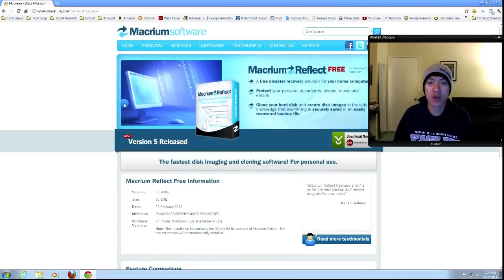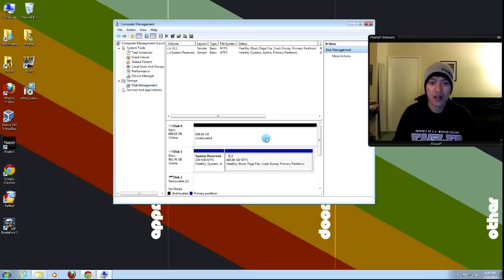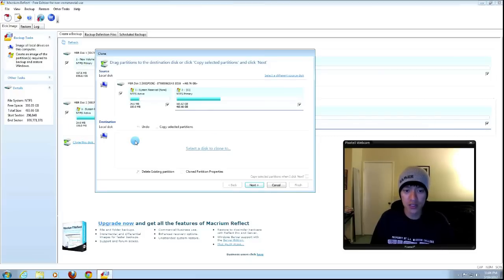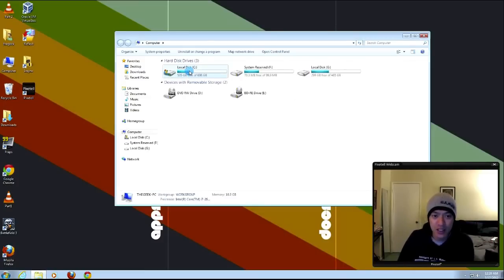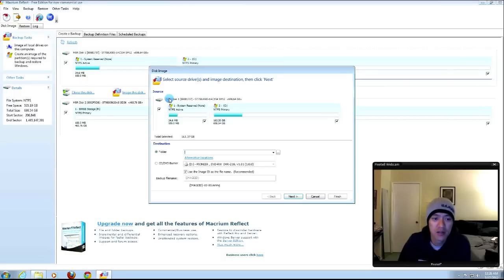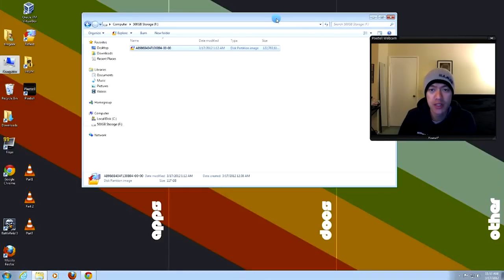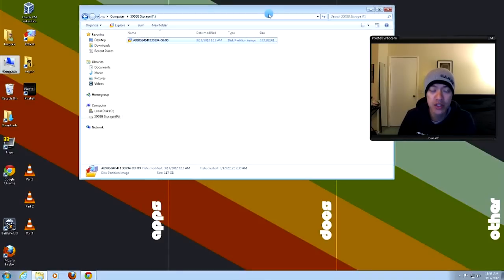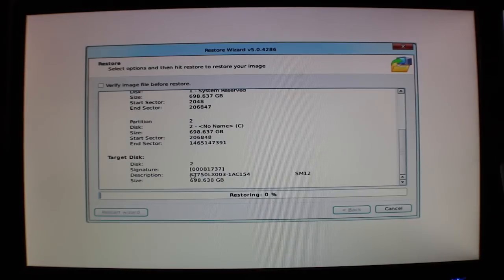How to Clone and Backup Windows with Macrium Reflect Free